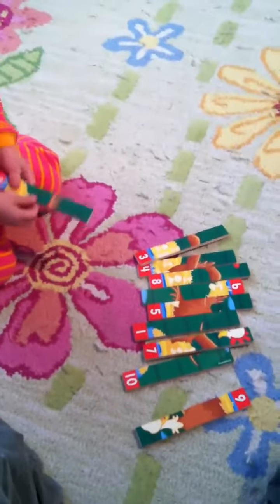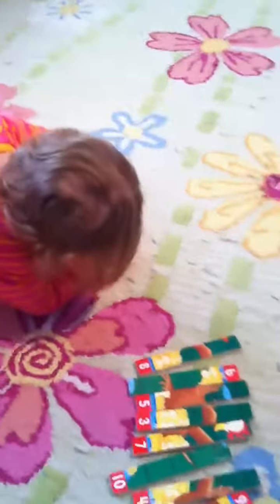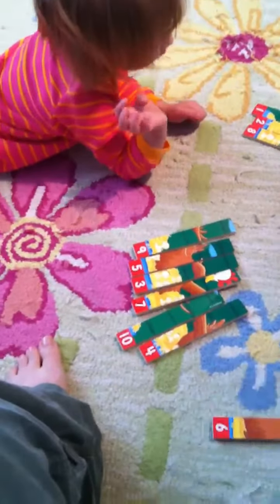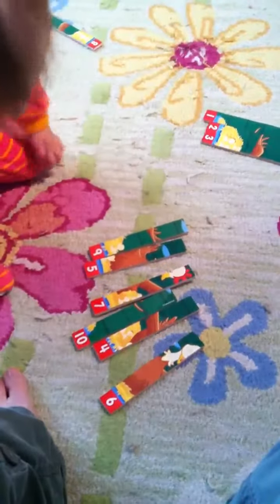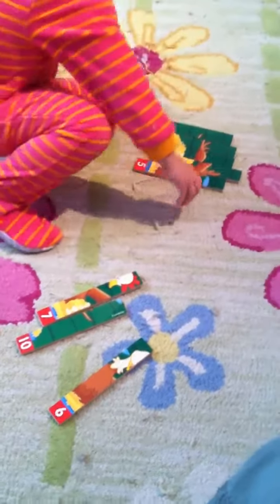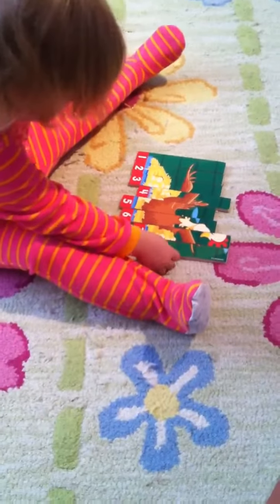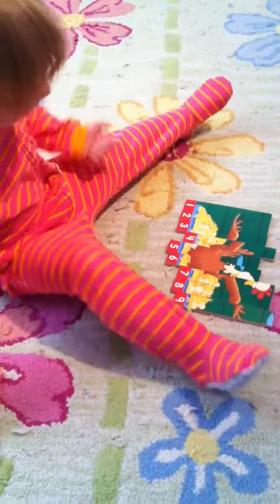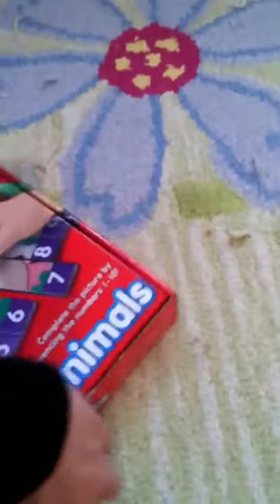Molly's puzzles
Molly loves her animal puzzles